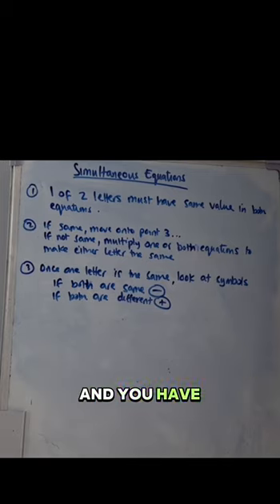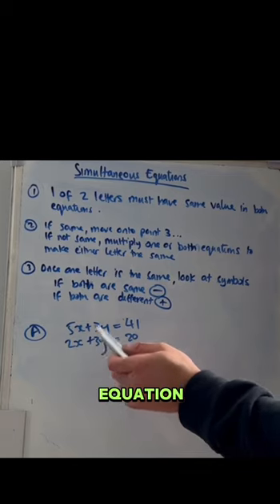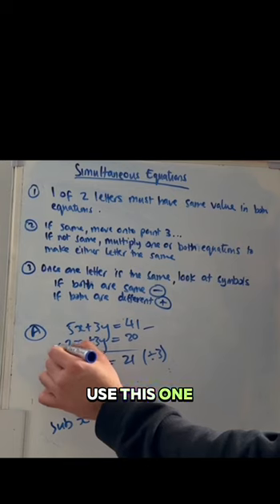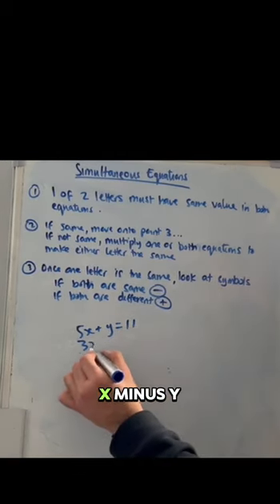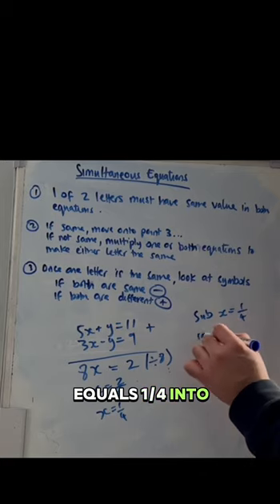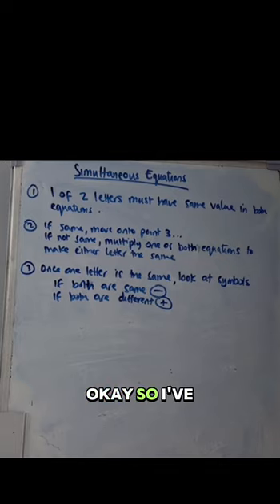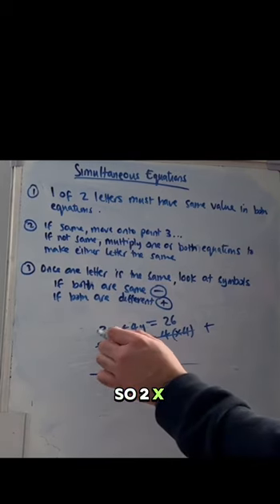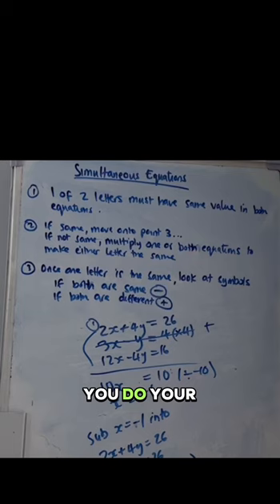Simultaneous Equations - Tuition with Qasim